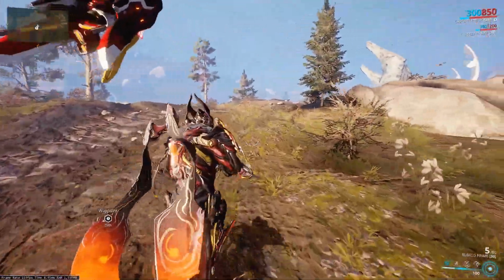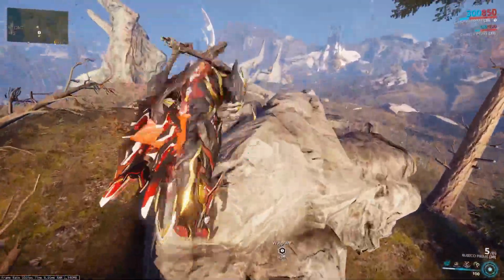Lure Fast Charging in Depth